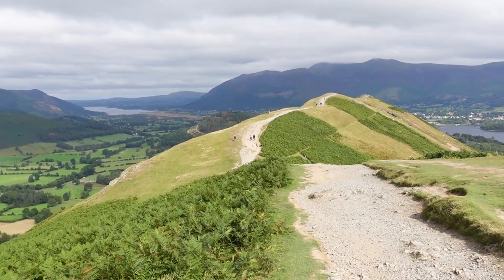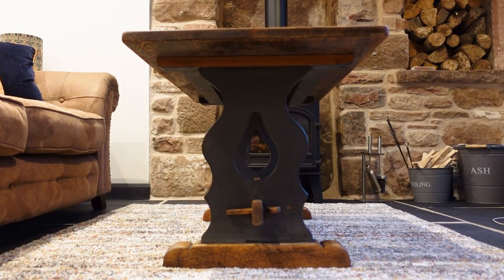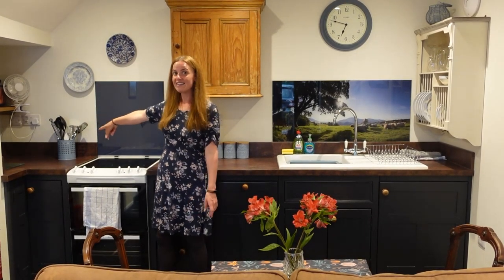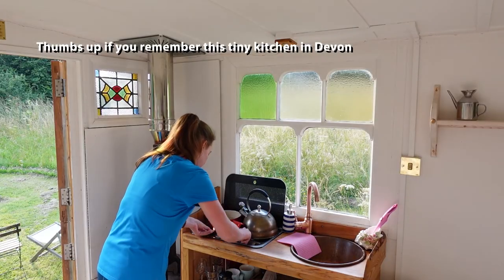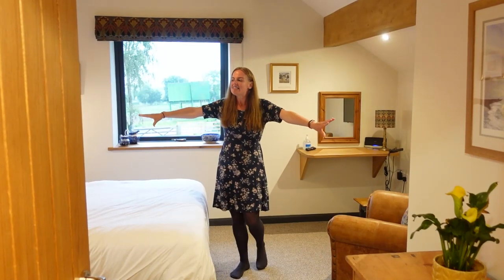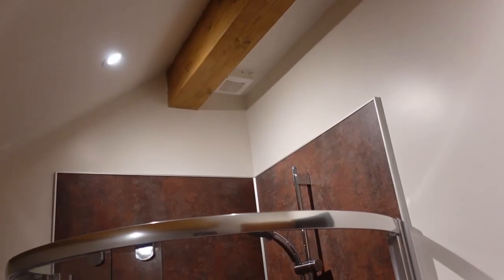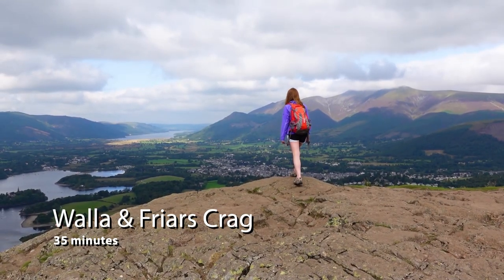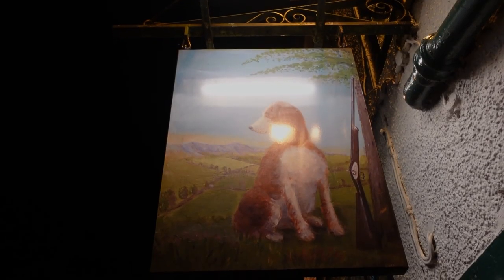Lake District Holiday House Tour - Barn Conversion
We spent a week going on adventures in the Lake District and rented for a week, a gorgeous converted barn through AirBnB. In this Lake District Self Catering Tour, I'll show you around the 1 bedroom Cumbria Holiday house situated in the village of Skelton, showing off its gorgeous interior design found in the living room, kitchen diner space, 1 bedroom and the small but perfectly formed shower room. The village is also home to the Michelin Star Pub that is The Dog and Gun so I'll also share our tasting menu experience too.

0:00 Intro
1:23 Living Room
3:20 Kitchen Diner
6:52 Bedroom
8:24 The View
8:55 Bathroom
10:32 Location
11:36 Michelin Star restaurant